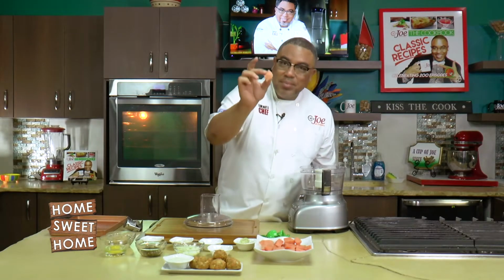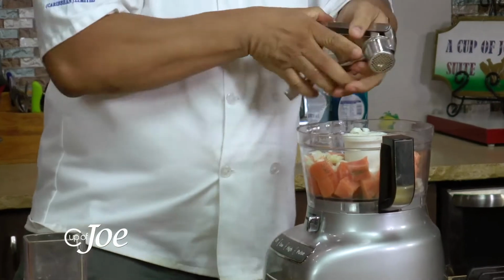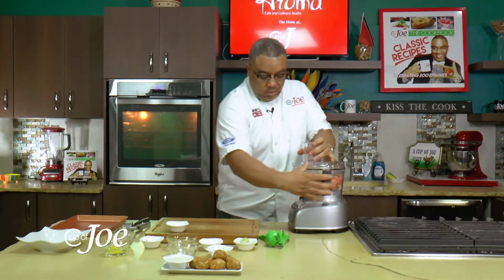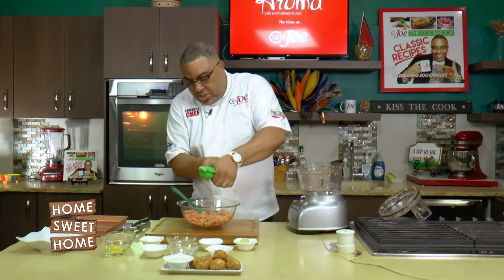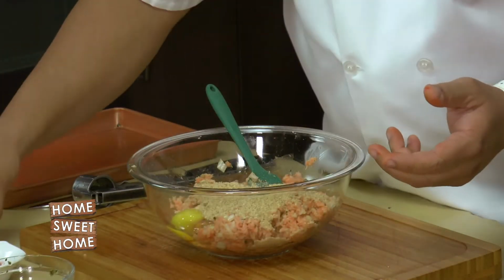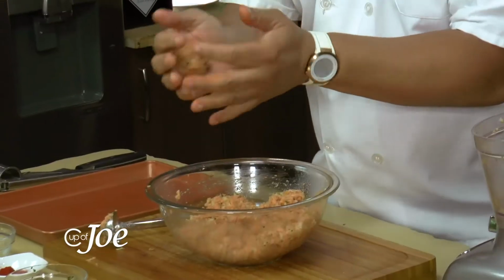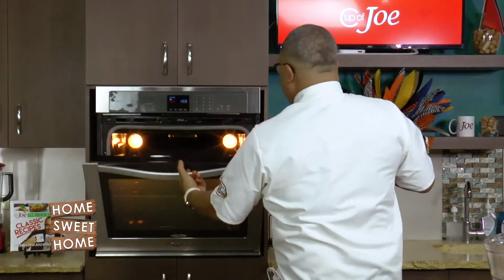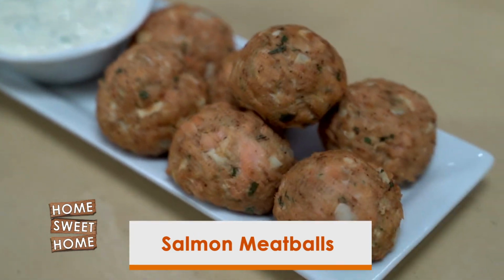SALMON "MEATBALLS" | Joel | Home Sweet Home with Cup of Joe Caribbean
Joel whips up these appetizing salmon bites perfect for a quick bite or even when entertaining. Try the recipe
Follow Cup of Joe Caribbean: